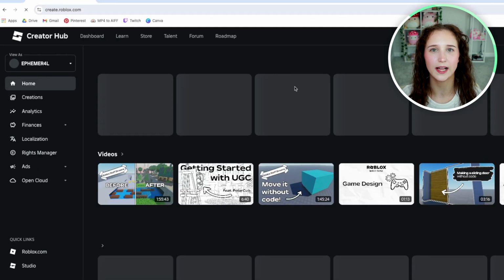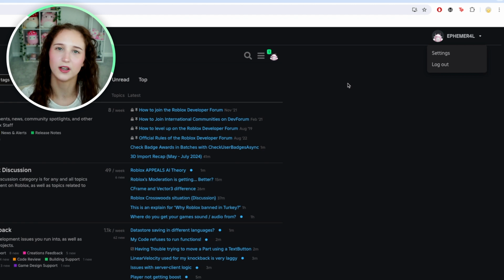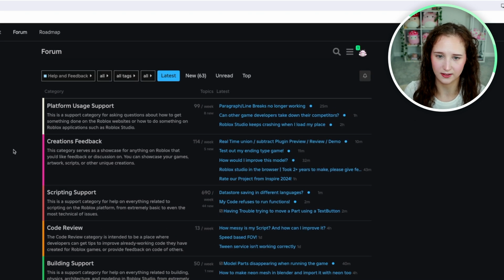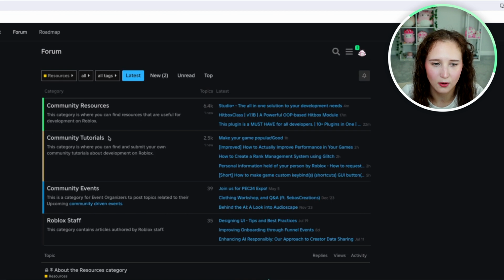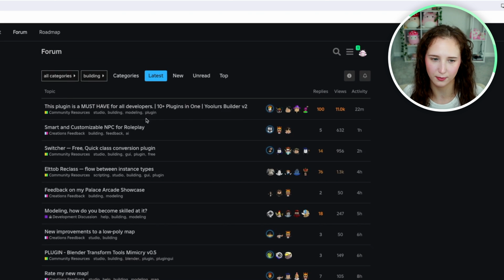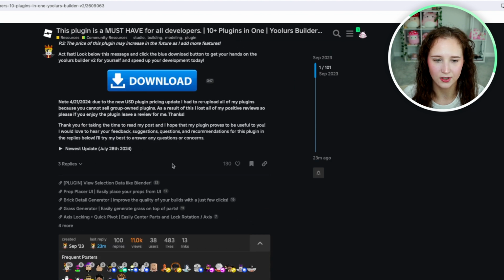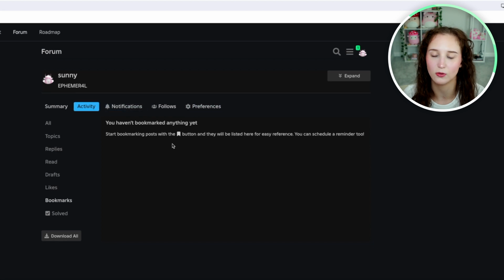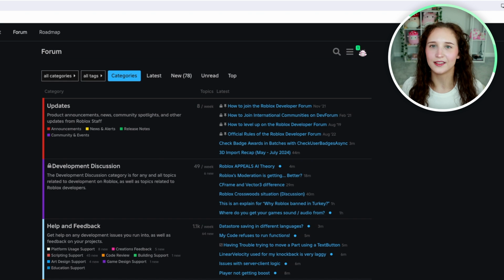How To Use The Roblox Developer Forums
Let's go over how to find and use the developer forums on Roblox so you can get help to be a great developer of games.